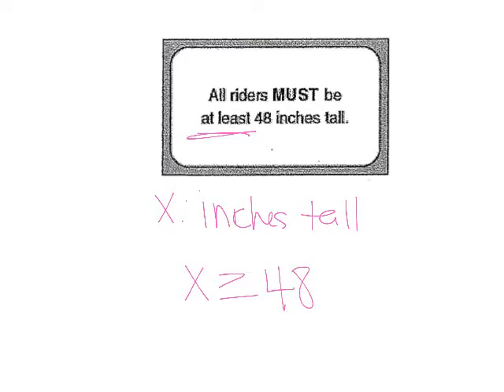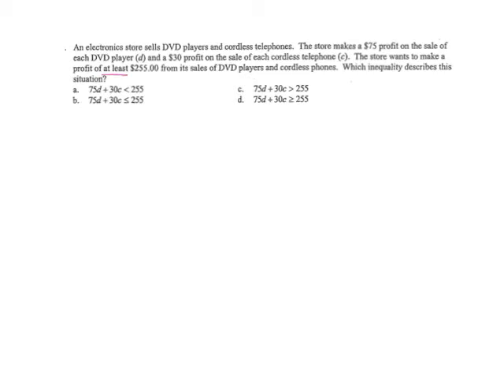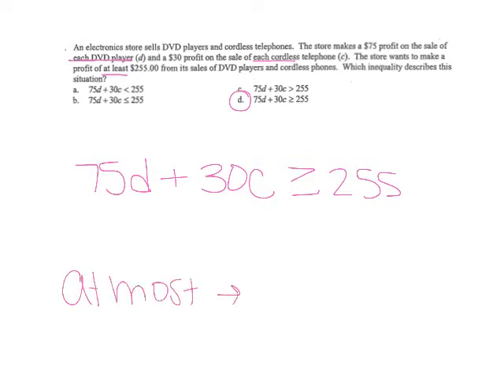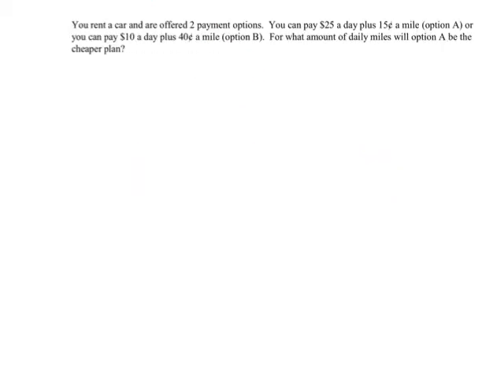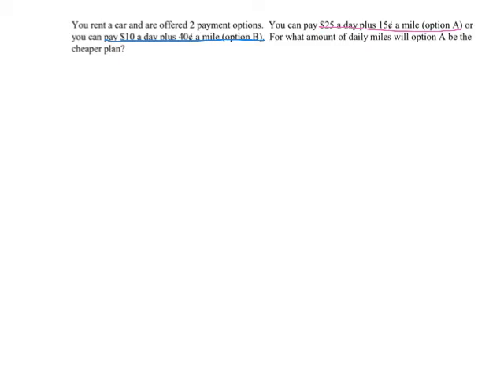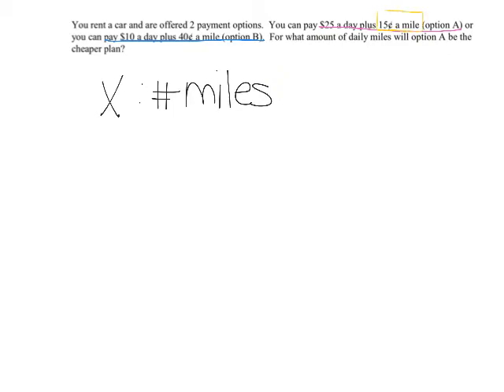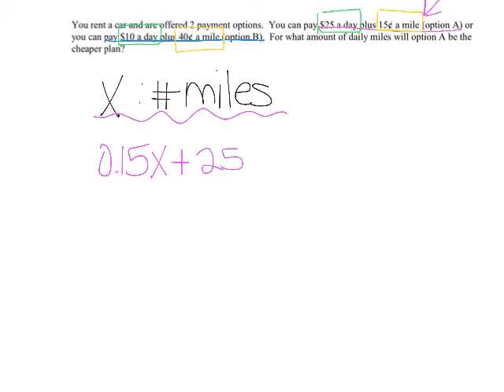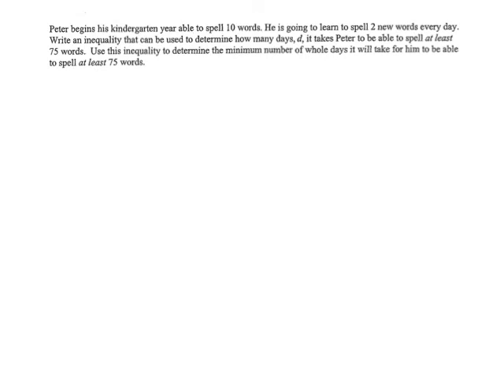9/30 homework inequality word problems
How is writing an inequality different than writing an equation?